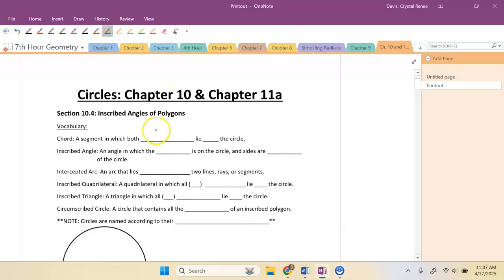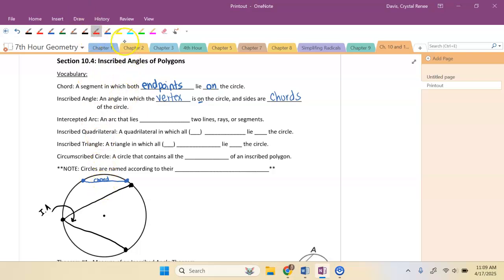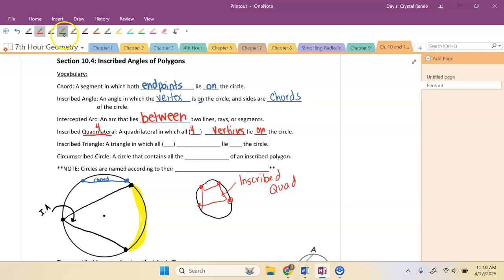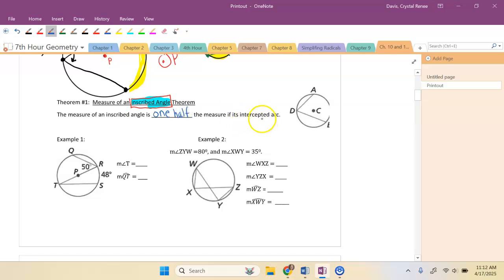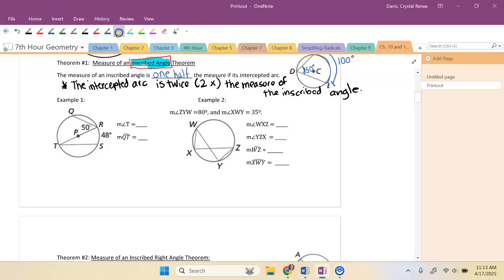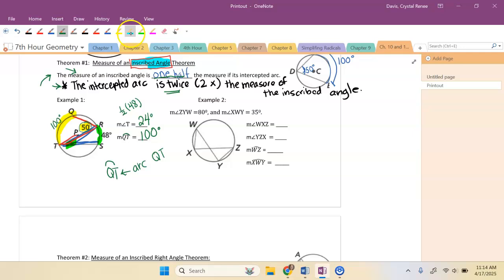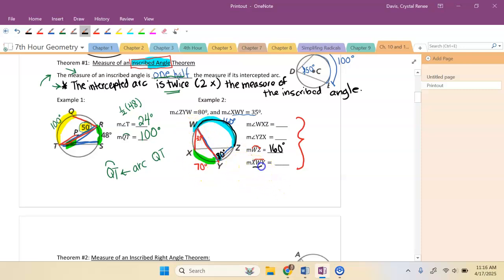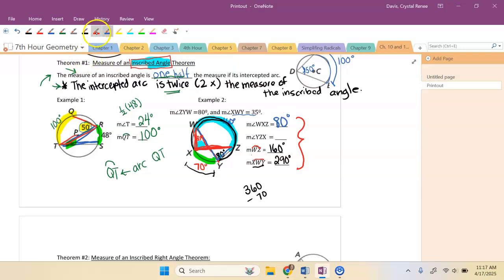Geom. 10.4 Video #1